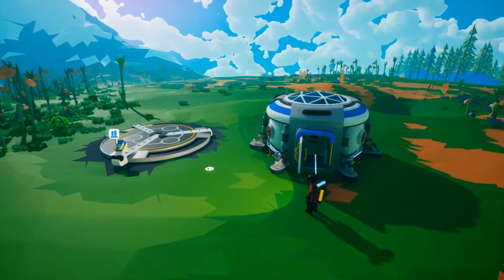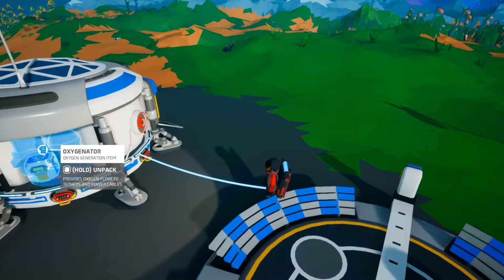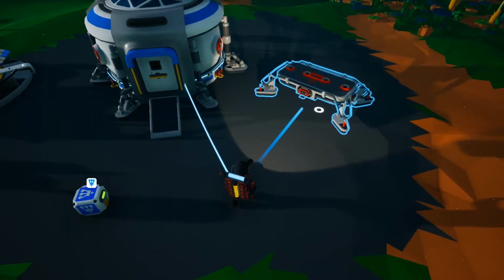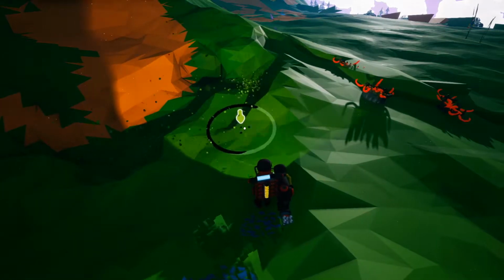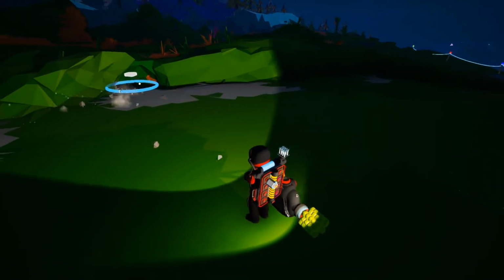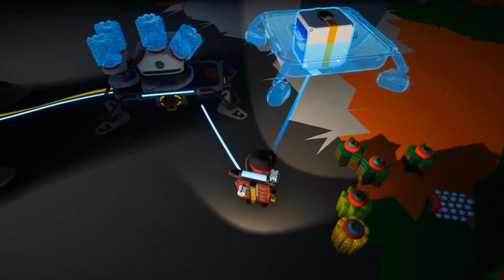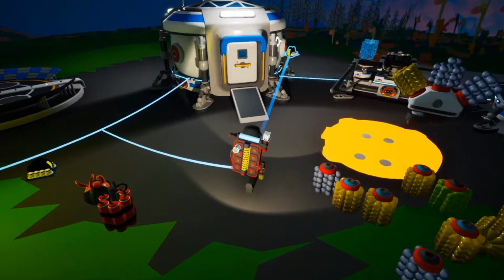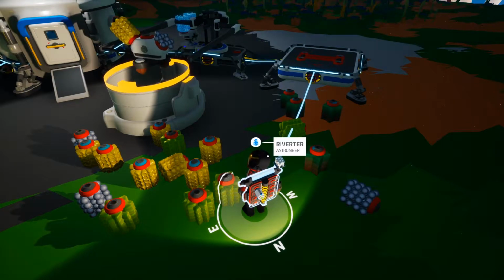Astroneer Let's Play Ep1 Would You Like To Build A Base?